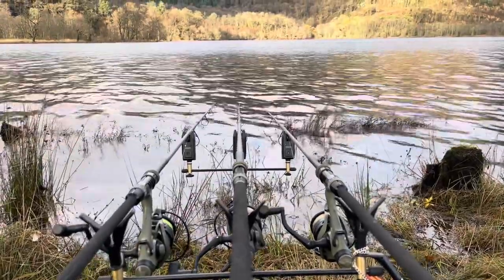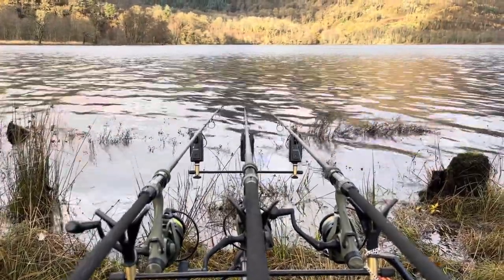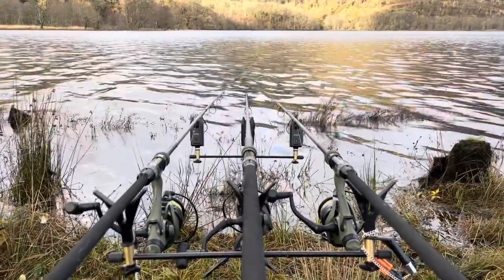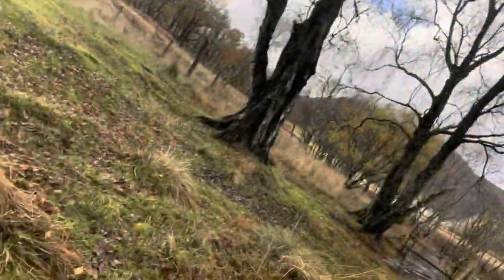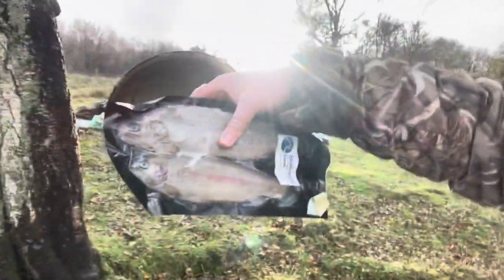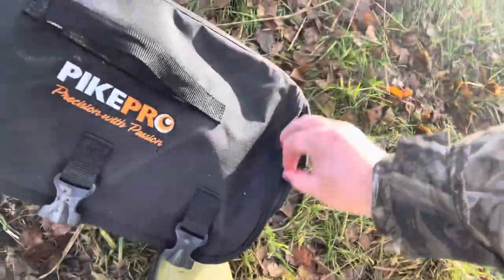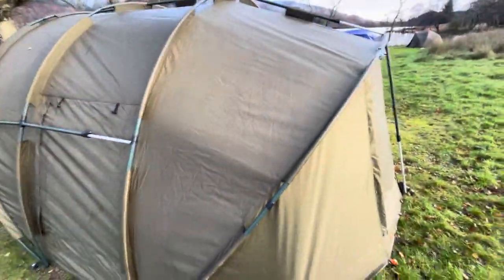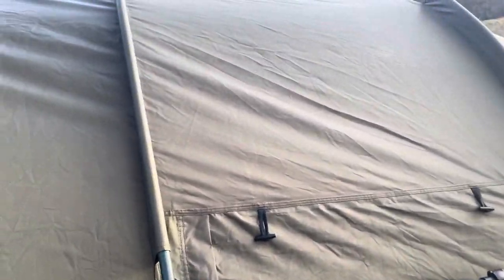Camping & Pike Fishing: Surviving Torrential Rain in Loch Achrey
A hard weekend trip camping and fishing in the heavy rain.
Brilliant time away with Gareth and Steven again.